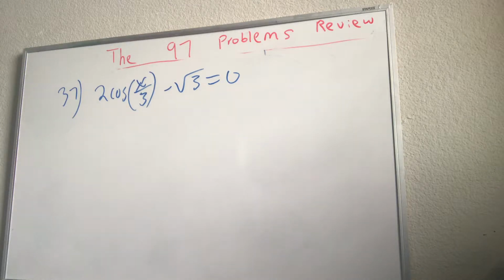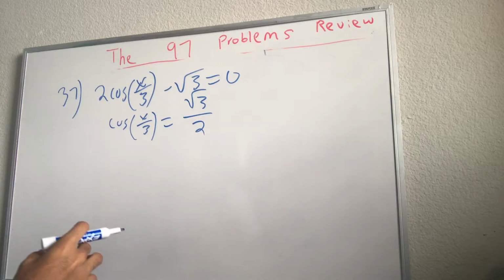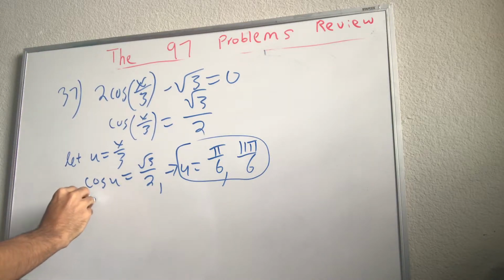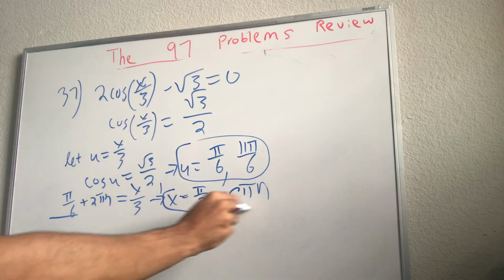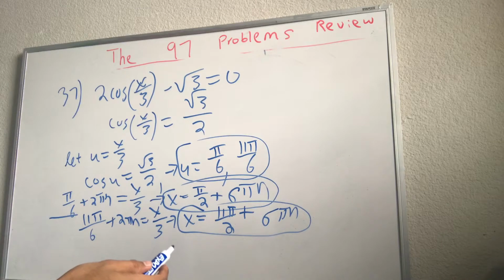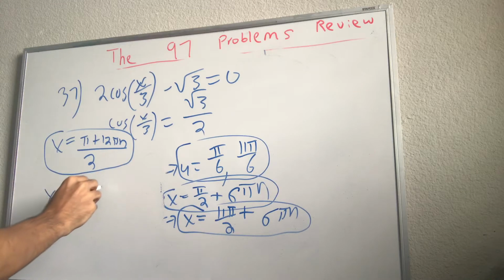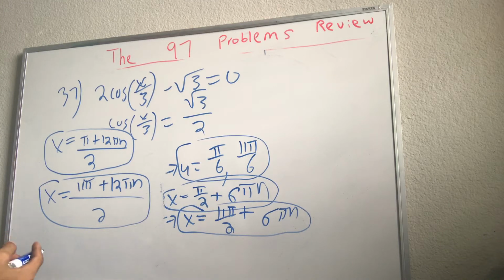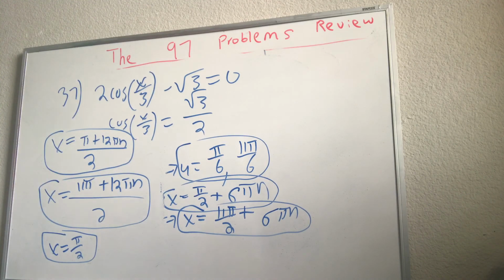Solving Equation Involving Cosine